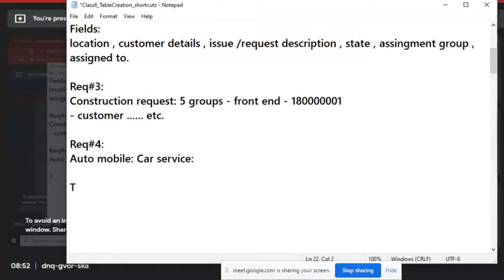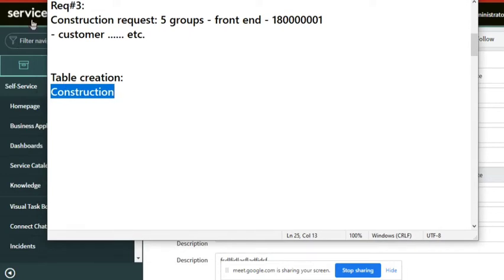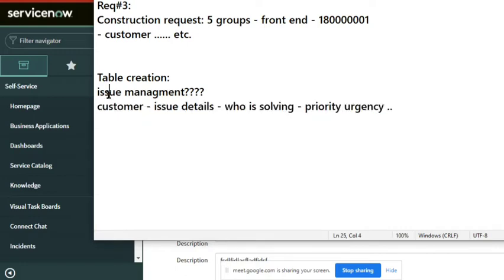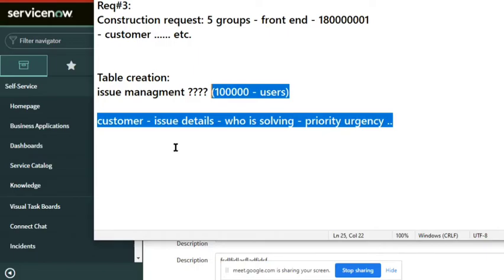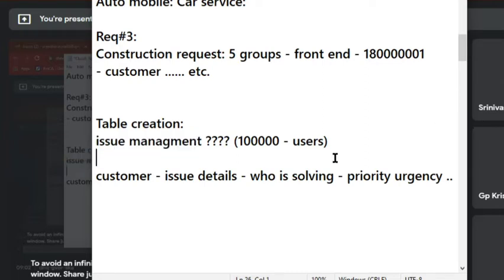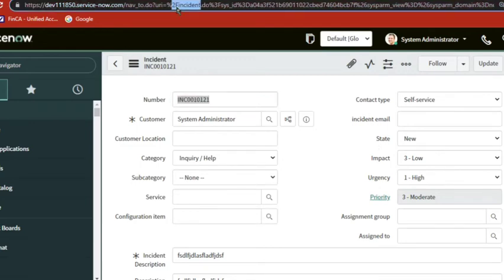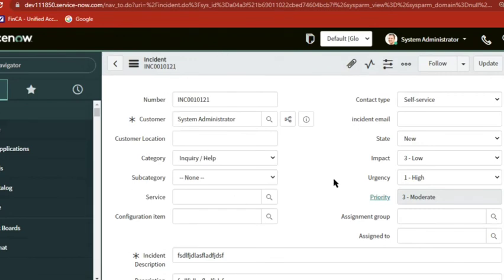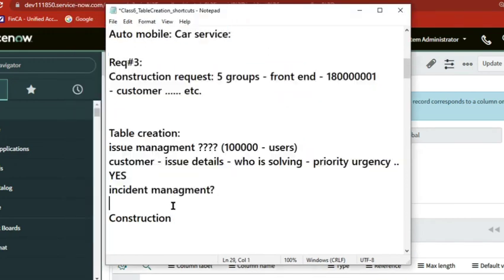Requirements Gathering Discussion and Implementation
This video is a discussion how customer gives one line requirement and how ServiceNow team will take care to implementation.
VERY IMPORTANT

servicenow developer,
servicenow integration,
servicenow training,

servicenow api,
servicenow application development,
servicenow atf,
servicenow architecture,
servicenow basic,
servicenow bangalore,
servicenow branding,
servicenow cmdb,
servicenow catalog,
servicenow company,
servicenow change management,
servicenow csm,
servicenow client script,
servicenow community,
servicenow discovery,
servicenow demo,
servicenow developer salary in india,
servicenow edureka,
servicenow explained,
servicenow events,
servicenow employee center,
servicenow esignature,
servicenow grc,
servicenow gyan,
servicenow grc demo,
servicenow gliderecord,
servicenow glideajax,
servicenow github,
g_scratchpad servicenow,
atul g servicenow,
servicenow hrsd,
servicenow hyderabad,
servicenow hindi,
servicenow itsm,
servicenow in telugu,
servicenow interview,
servicenow javascript,
servicenow job opportunities,
servicenow jobs,
servicenow java,
servicenow job interview questions,
servicenow kida,
servicenow knowledge management,
servicenow knowledge,
servicenow learning,
servicenow ldap,
servicenow notifications,
servicenow now mobile app,
servicenow navigation,
servicenow now mobile app configuration,
servicenow orchestration,
servicenow overview,
servicenow portal,
servicenow ppm,
servicenow portal development training,
servicenow projects,
servicenow platform overview,
servicenow reports,
servicenow support,
servicenow scripting,